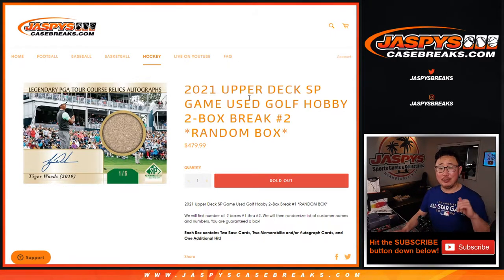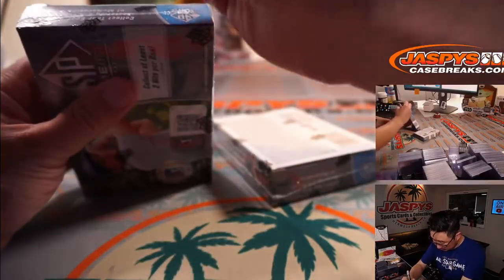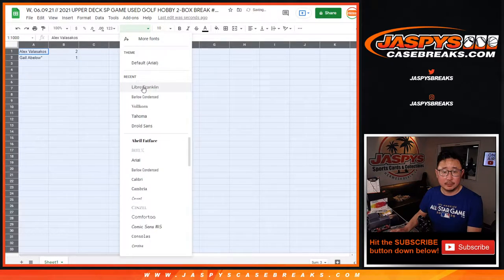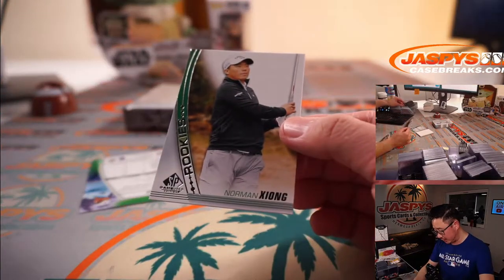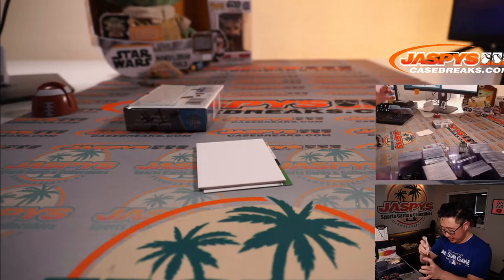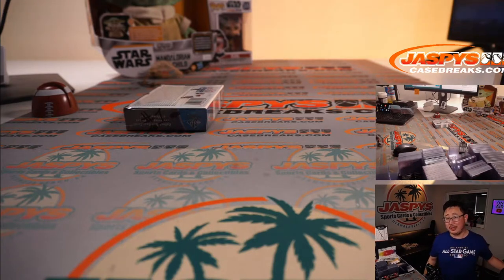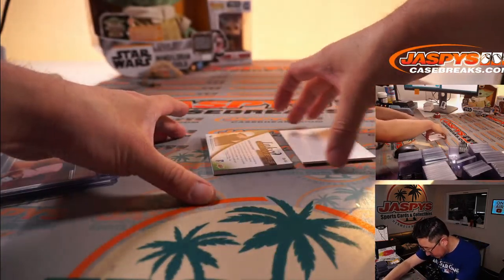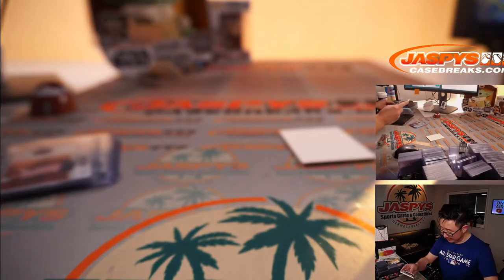W, 06.09.21 // 2021 UPPER DECK SP GAME USED GOLF HOBBY 2-BOX BREAK #2 *RANDOM BOX*